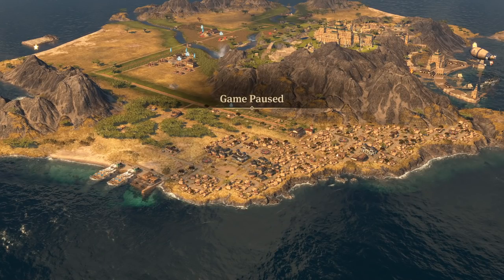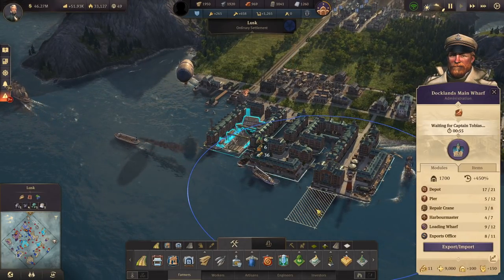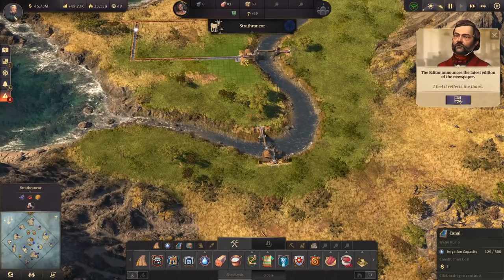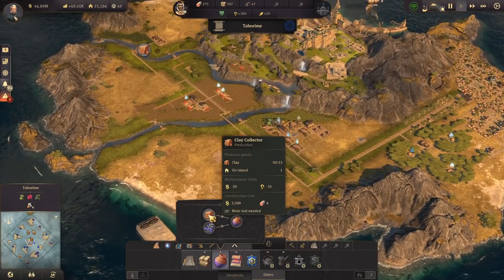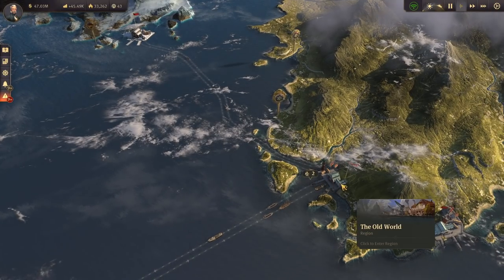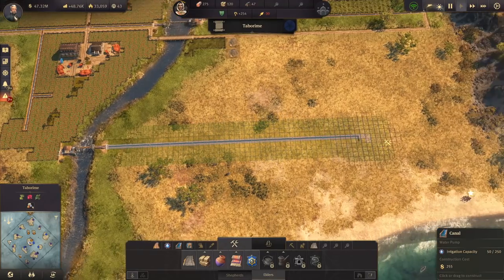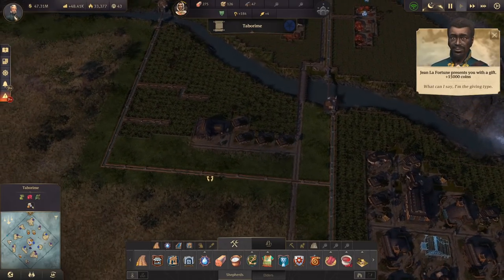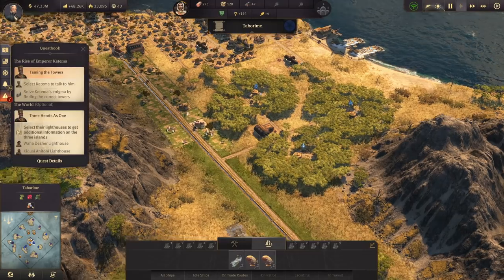WORLD-CLASS REEFER! - Let's Play ANNO 1800 - S2 Ep.11 [All DLC]